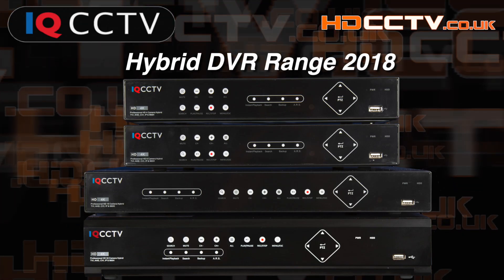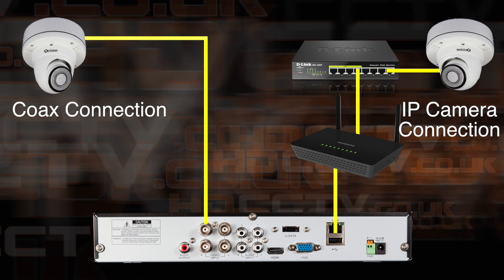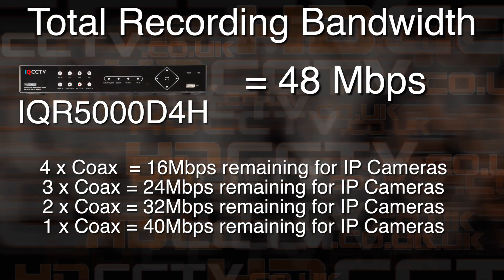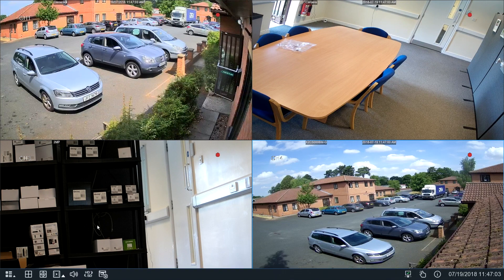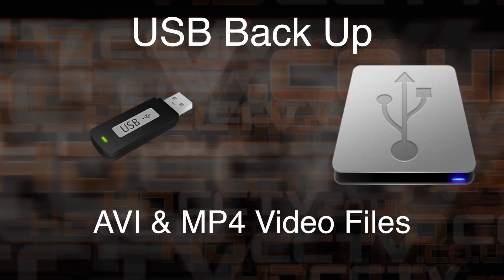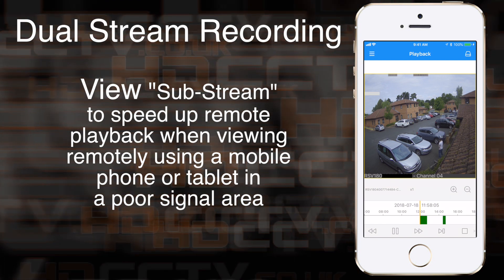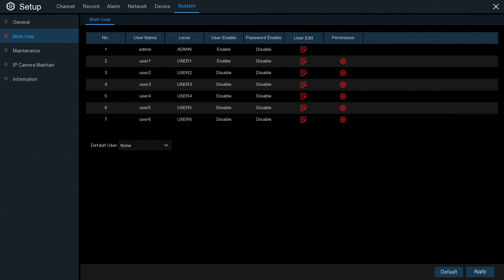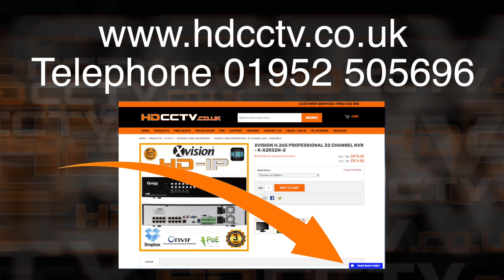IQCCTVs Hybrid AHD/CVI/TVI/IP/960H/Analog DVR Range 2018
This video shows the 2018 range of hybrid DVRs from IQCCTV

There are 4 models in the range, this video shows details and special features that these DVRs have.